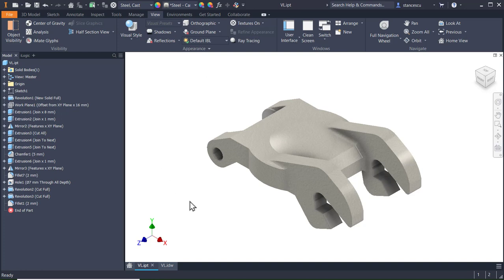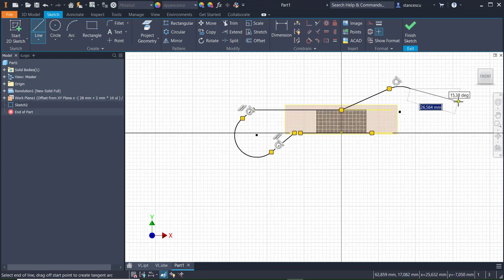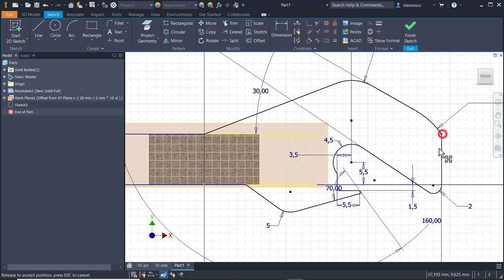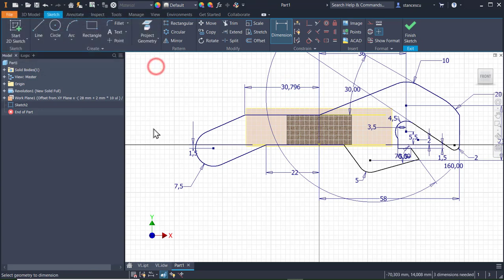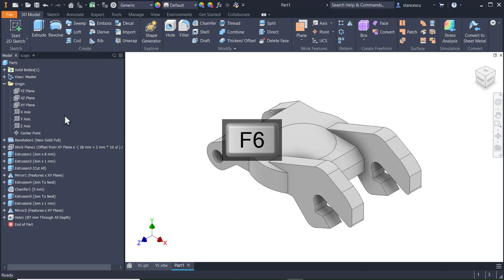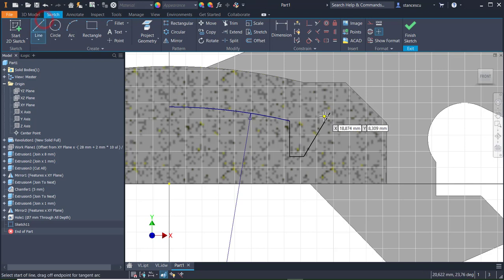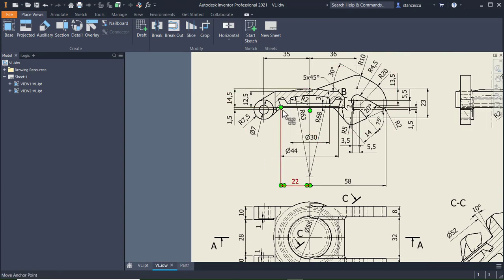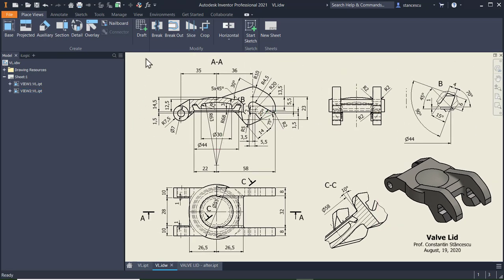Tutorial Inventor - 176 VALVE LID